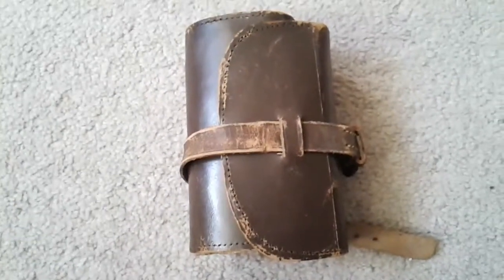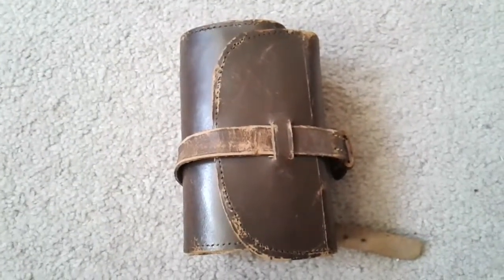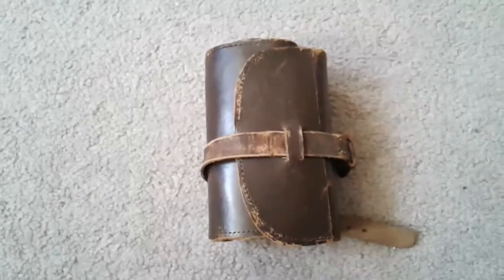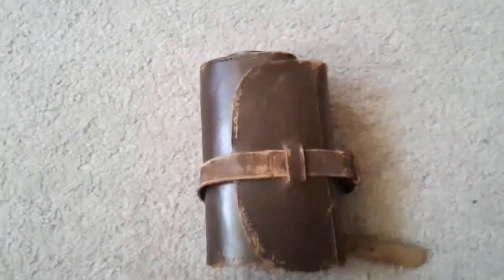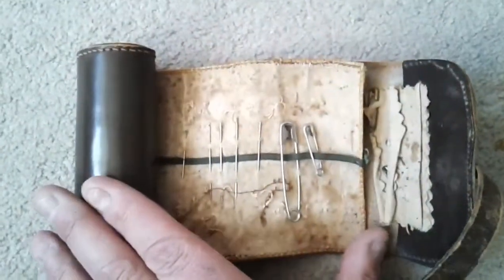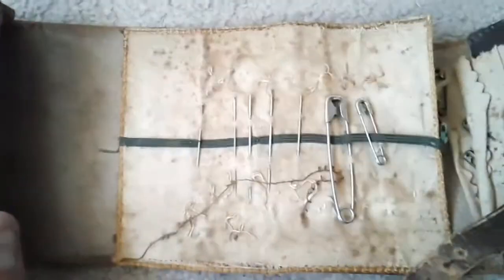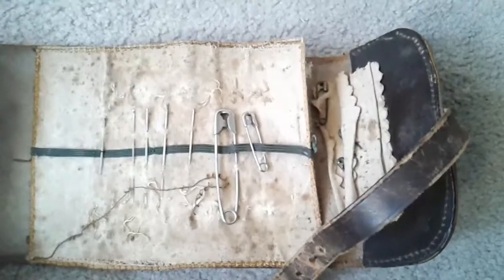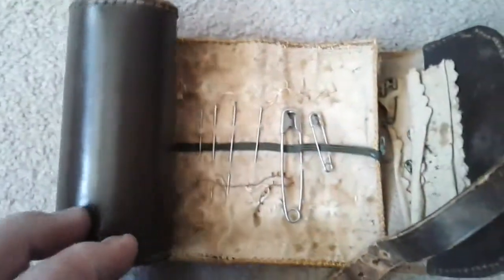WW1 British army sewing kit .